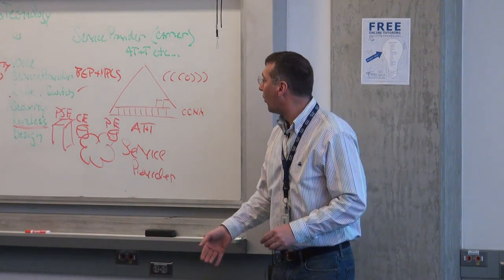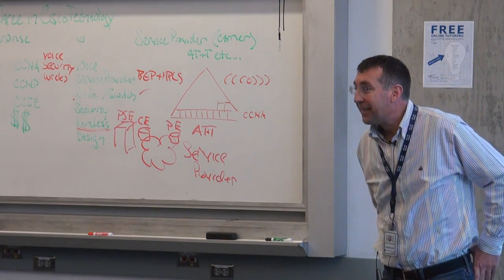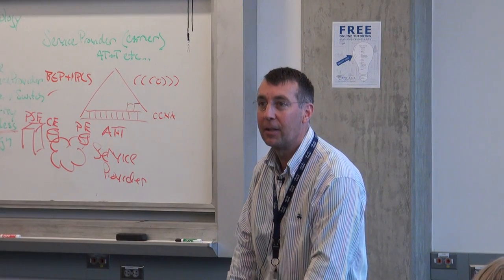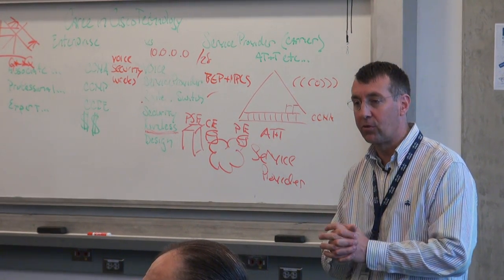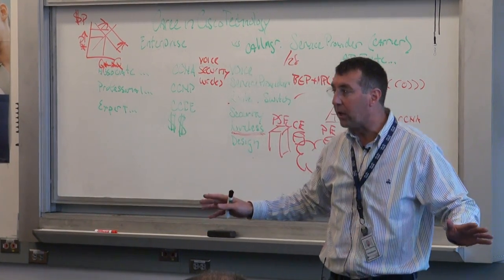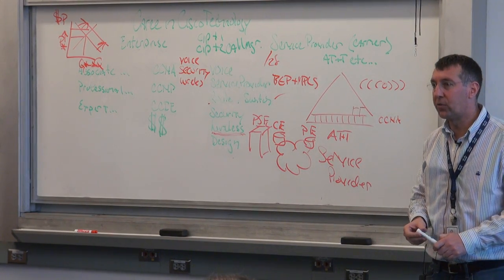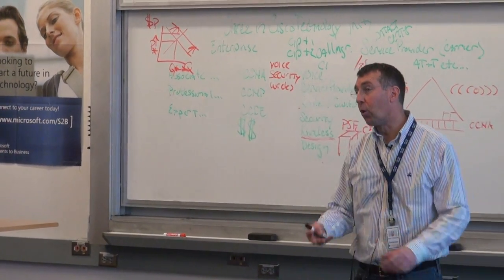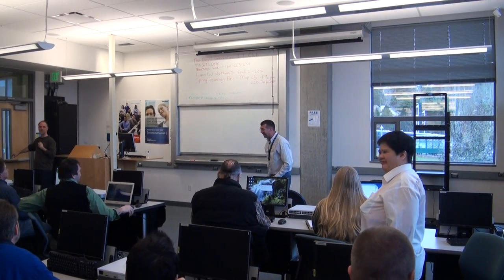IT Career Speaker Series: John Kiehnle, PSE 3/3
John Kiehnle, Senior Network Analyst from Puget Sound Energy talked about the various directions one can take with a career in network engineering with respect to enterprise vs. carrier technologies in the areas of Routing & Switching, Wireless, Security, Design, and Voice

__John's bio______________________

Started working in IT at Gonzaga University in 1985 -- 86
Built my first Intel 80286 pc in 1989
Started Eastern Washington's 3rd ISP in 1993 -- Linux based (1.159 kernel)
Sold Applied Research to largest ISP in Eastern Washington in 2000
Worked in system administration for 4 years and began to tire of learning a new version of the operating system every 2 years.
Decided to focus on the stability of network architecture rather than systems and began the path toward network engineer and Cisco certification.
Currently hold 12 individual Cisco certifications and specialties including the 4 Cisco professional level certifications:
CCNP - Cisco routing & switching, CCNP - Cisco wireless, CCSP - Cisco security, CCDP - Cisco validated design.
Recently passed the Cisco CCIE network security written exam and currently preparing to sit for the lab in San Jose at the end of this year.
I am currently the principal architect for Cisco's Trust & Identity Management Solution architecture and Cisco's Unified Wireless Mobility architecture at Puget Sound Energy.

John started by describing different tracks related to network infrastructure, Enterprise (Businesses like PSE) vs Service Provider (Carriers like AT&T).

Possible Network Infrastructure Career Directions
- Voice
- Service Provider work - Understanding protocols (BGP and NPLS - there are currently lots of job opportunities here)
- Router & Switch
- Security - should be viewed as a system that promotes good design. He promoted Cisco security as the way to go for network security
- Wireless
- Design

John talked about the learning process as building on foundational knowledge. He encouraged students to continue in their education - don't worry if some concepts are not making sense to you since things get easier as you go along. Also, he emphasized the importance of having some foundational in the network layer (CCNA curriculum) comparing it to medical professional needing to understanding basic anatomy.

John encouraged sitting for certification even though you also will need job-experience. Employers understand the certification process provides an objective measure of your understanding at a certain point.
+CCNA - Associate (focus areas in security, wireless, voice)
+CCNP - Professional
+CCIE - Expert

He mentioned that the network infrastructure has a more stable technology foundation than systems integration, which he appreciates. Wireless technology can be installed more cheaply and is often faster. He has calls everyday from companies who want him to design and build their wireless systems.

--- Description written by Brian Bansenauer ---